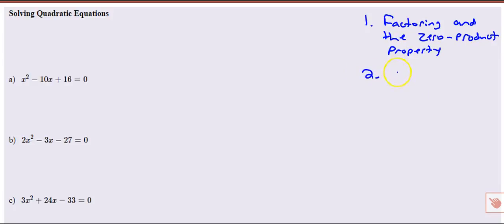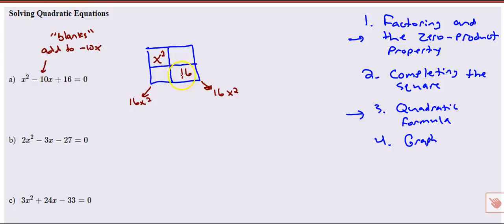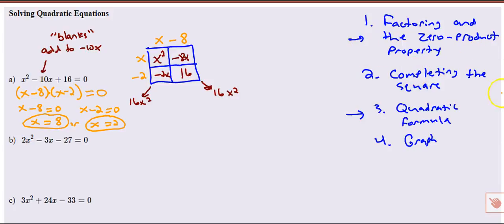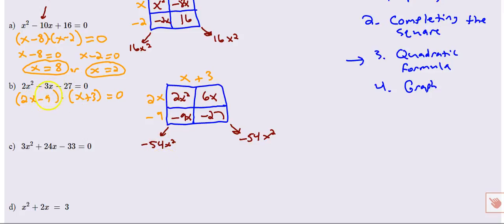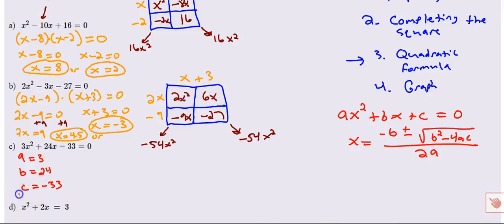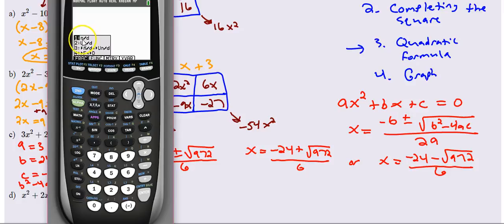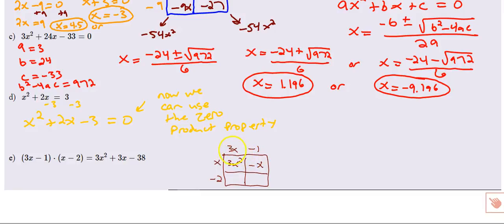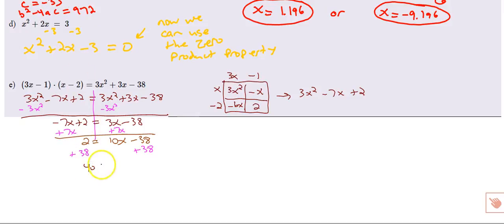Basics of Solving Quadratics